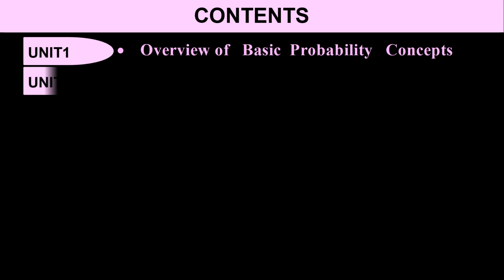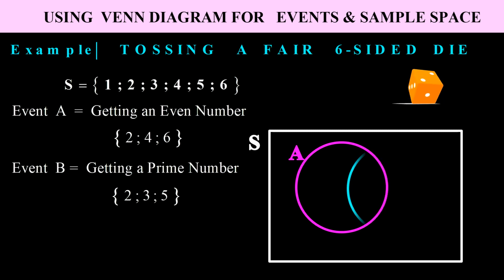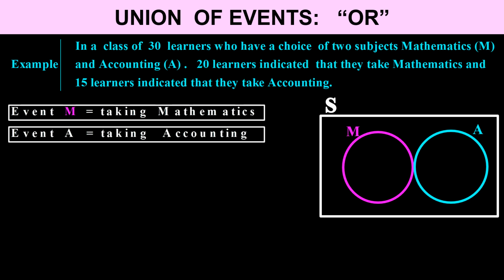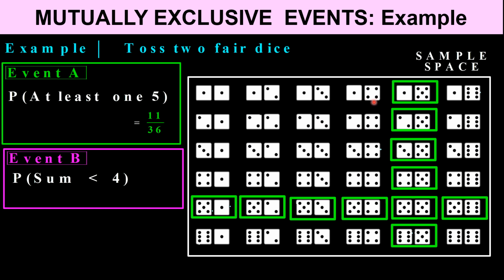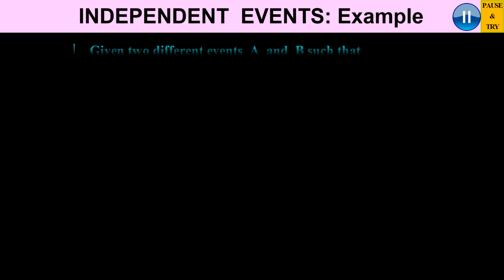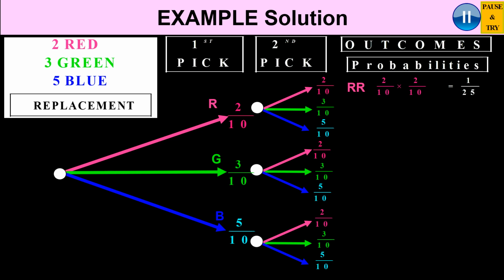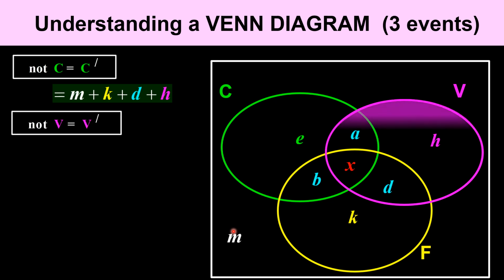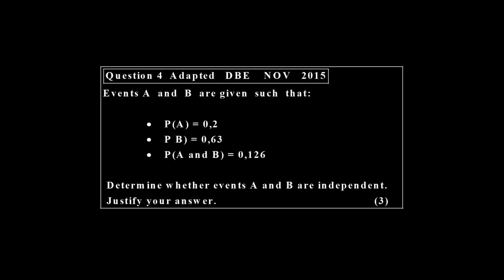PROBABILITY (Addition Rule , Mutually Exclusive & Independent Events) Grade 12 & 11 Mathematics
Video lesson on Basc Probability Concepts + Addition Rule + Mutually Eclusive Events + Independent Events + Applcatios using Contingency Tables / Tree Diagrams/Venn Diagrams
With Exercise Worksheet

MATHS WITH ARMIEN